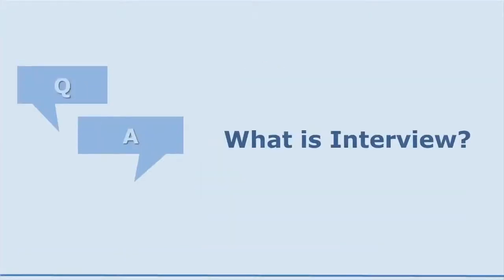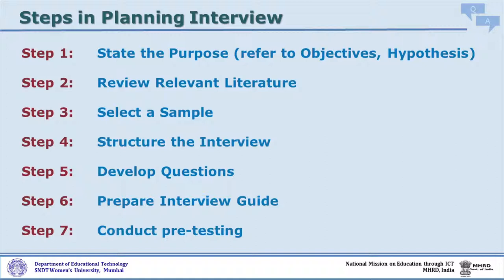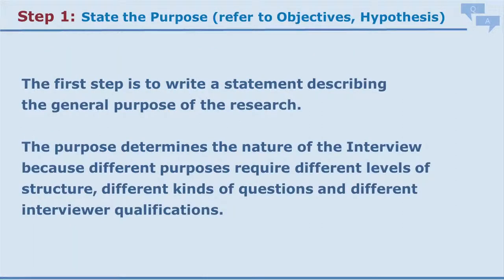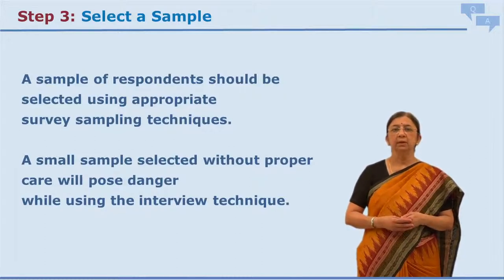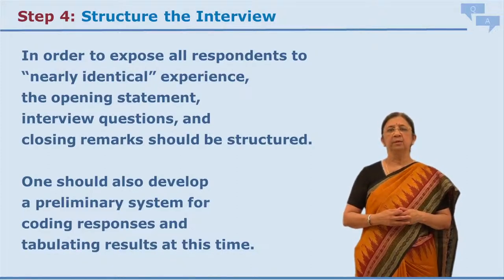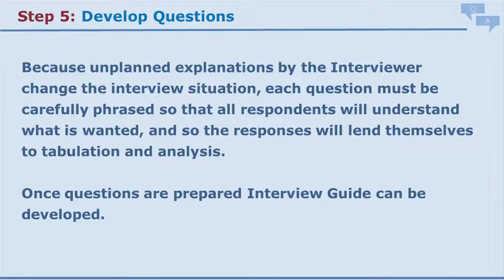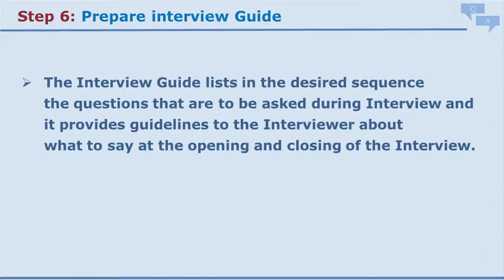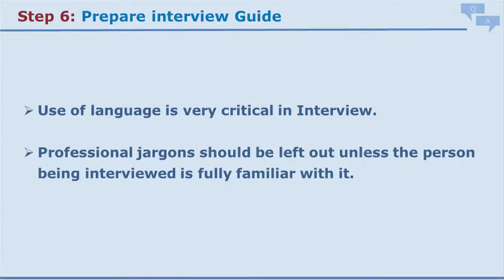Conducting and Construction an Interview: Part 1 by Prof. Vasudha Kamat